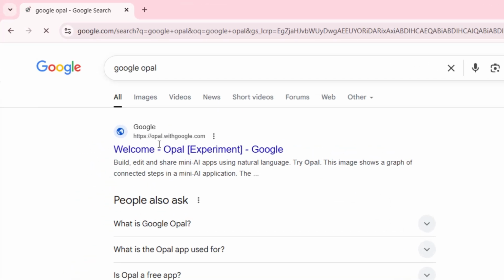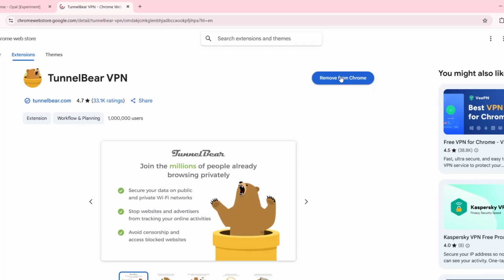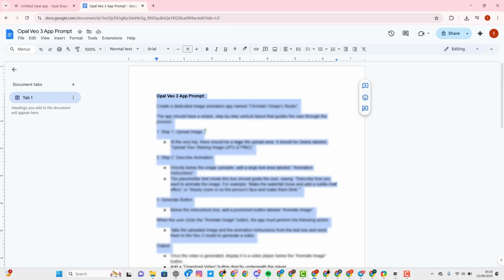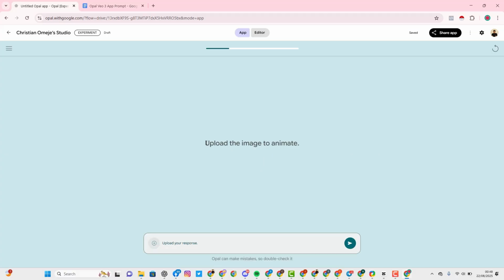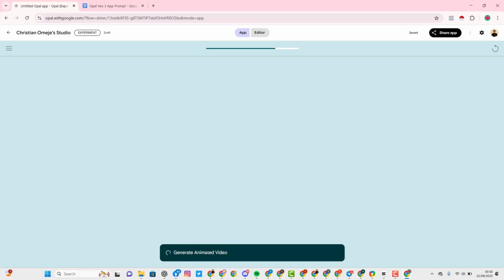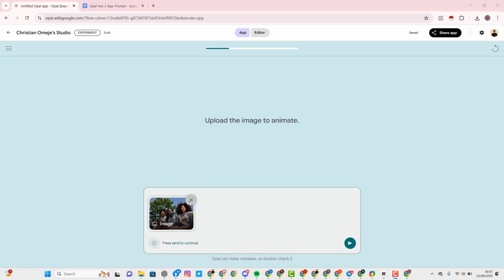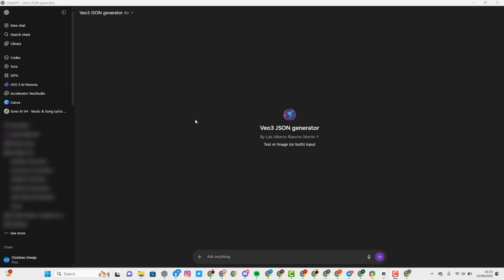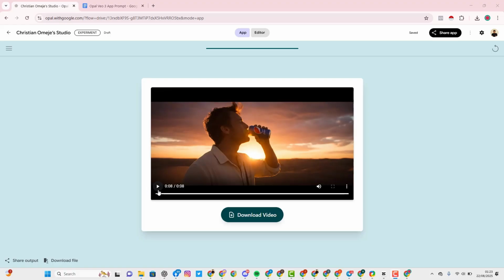How To Use Google VEO 3 For Free Unlimited 1080p with Sound | No Credits Needed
Don’t Pay for Google Veo 3 – Here’s How to Get It for FREE.

Are you looking for the latest way to access Google Veo 3 without spending a single cent? In this video, I’ll show you the working method to unlock Google Veo 3 for free and start creating cinematic, ultra-realistic AI videos today.

Whether you’re a beginner or an advanced creator, this tutorial will guide you step by step so you can get the most out of Google’s powerful new video AI tool.

🔥 What you’ll learn in this video:
 • How to get Google Veo 3 for free (safe & working method)
 • The best way to use Veo 3 for video generation
 • Tips to maximize your AI video results

👉 Don’t waste money when you can get Google Veo 3 free today. Watch until the end so you don’t miss any important step.